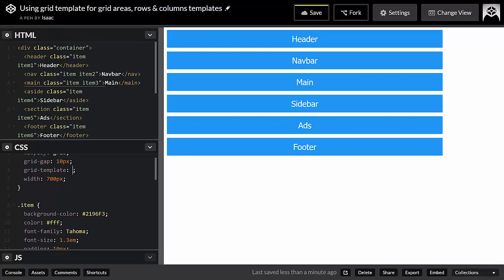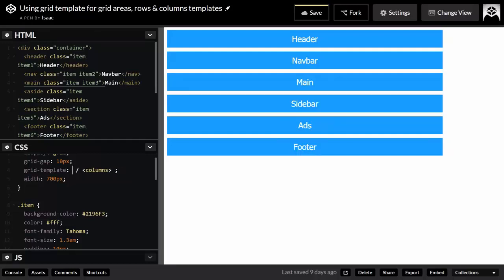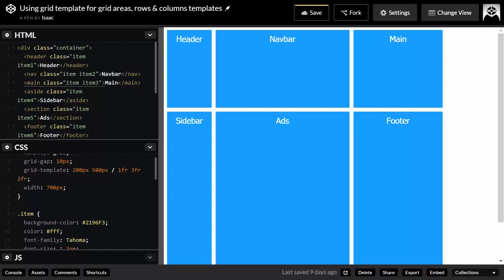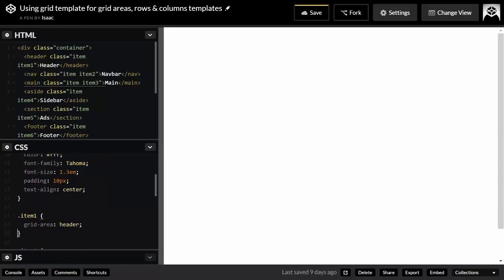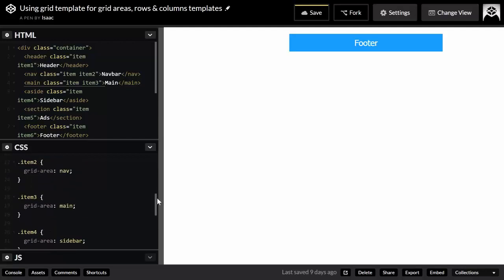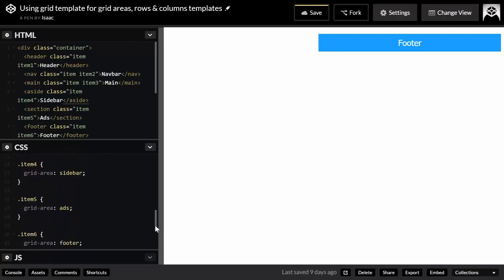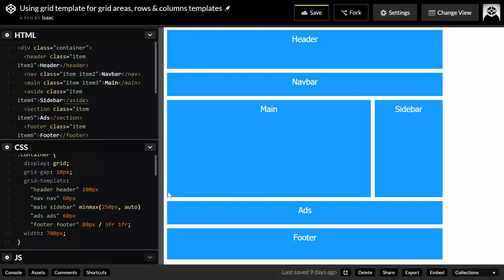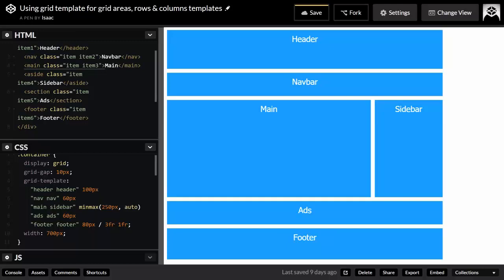CSS Grid Layout Tutorial: grid-template shorthand property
In this CSS Grid tutorial, I will show you how to use the grid-template shorthand property to define your grid layout's rows, columns and areas at the same time.